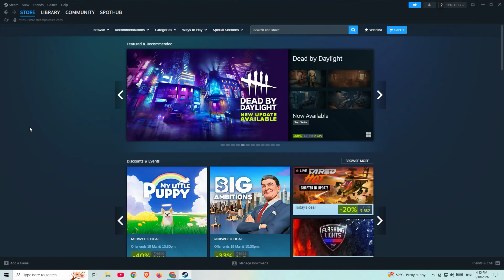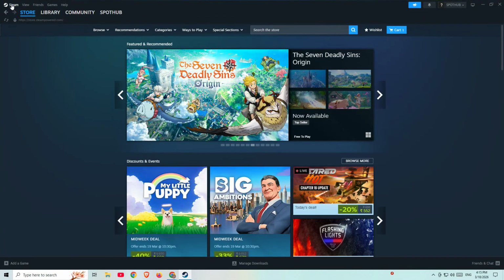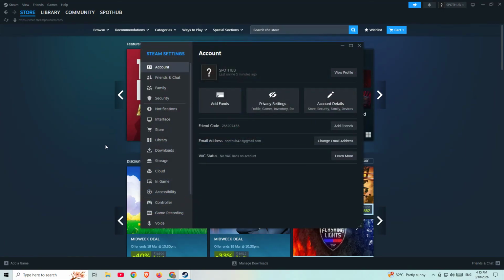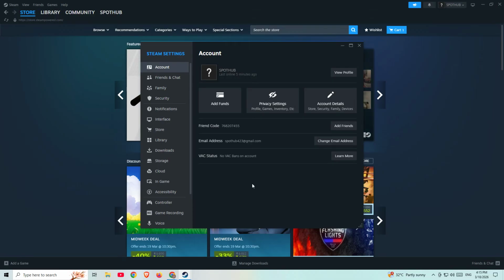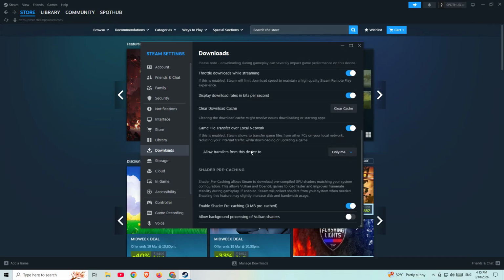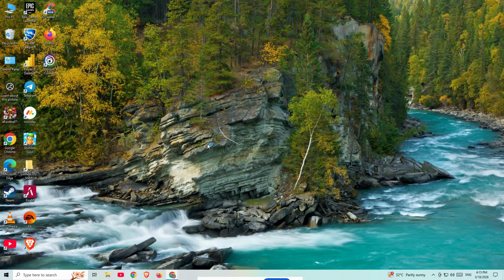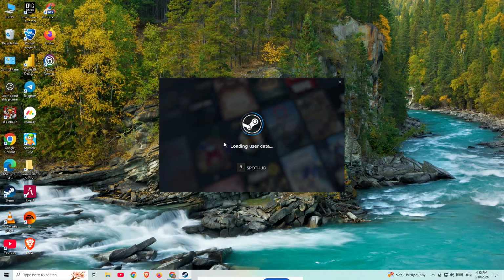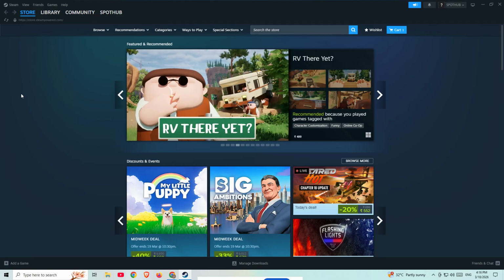Fix Steam Error 500 (2026 Easy Guide)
Learn how to fix Steam error 500 by clearing the download cache in Steam Settings. This quick guide shows the exact steps to restart Steam and refresh the app safely.

Timestamps
0:00 Introduction
0:17 Open Steam
0:28 Go To Settings
0:38 Open Downloads
0:48 Clear Download Cache
1:05 Restart Steam
1:16 Test The Fix
1:28 Outro